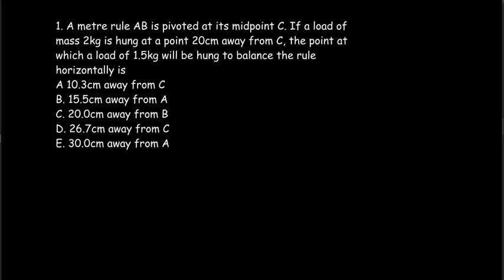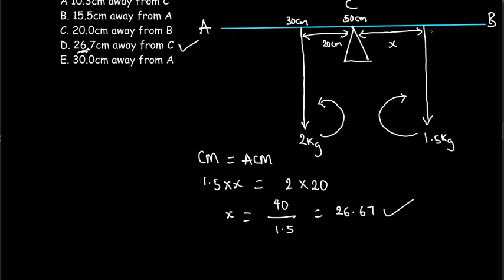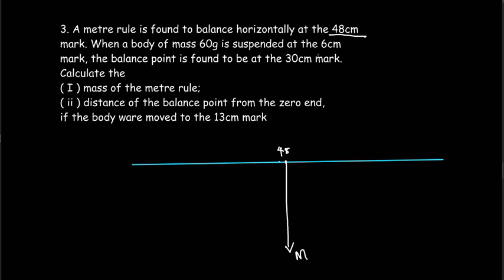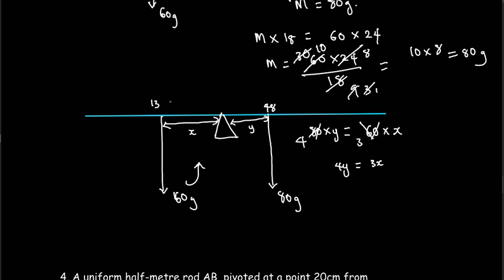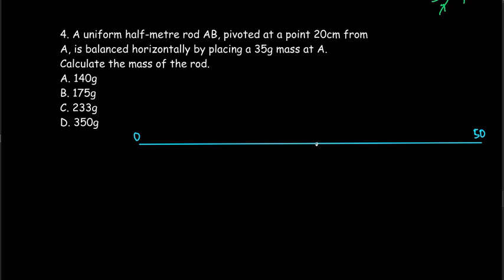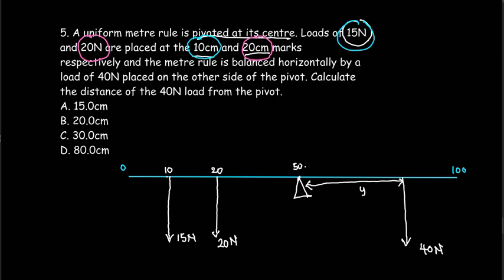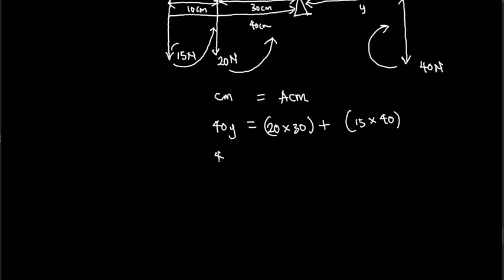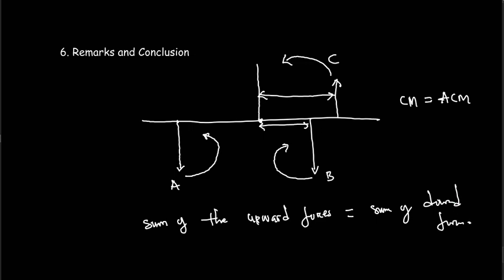Moment Problems Solved | JAMB Physics 2025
@smartprep.tutorials moment questions solved by Sir Manny.